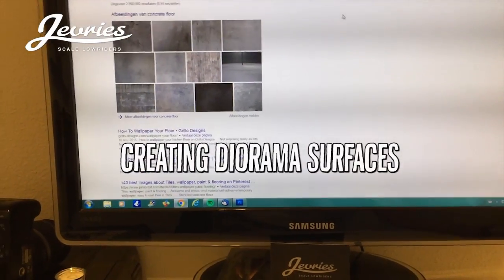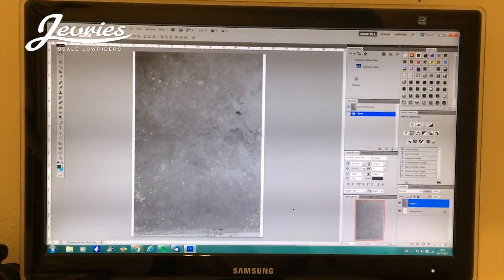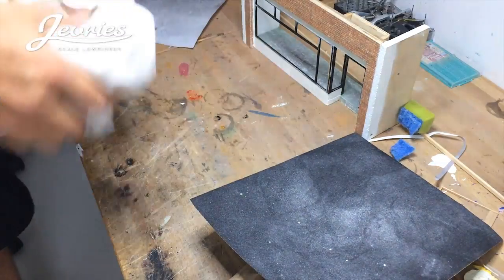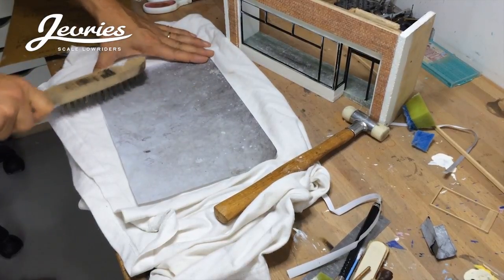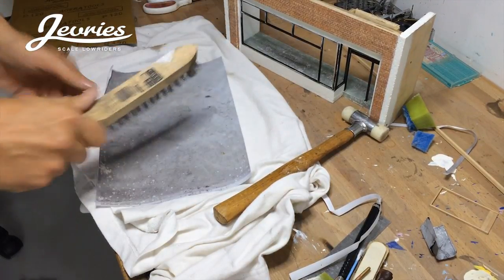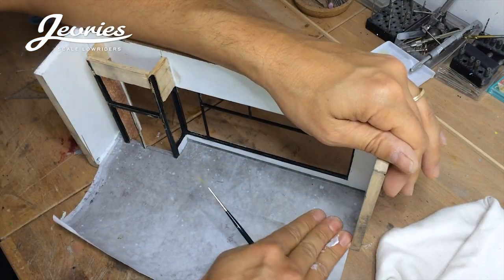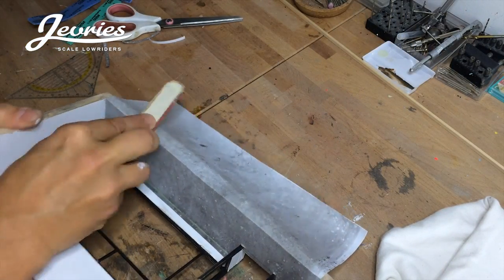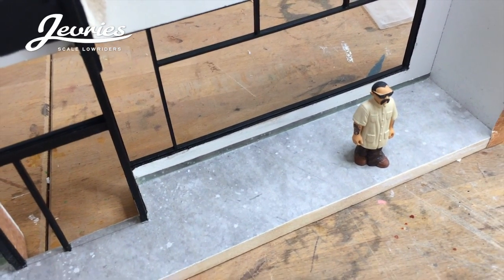Jevries miniature store: Creating surfaces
Here's an easy way of creating realistic looking diorama surfaces.
I went with a concrete floor using a picture from the internet.
This technique applies to lot's of surfaces for your diorama.